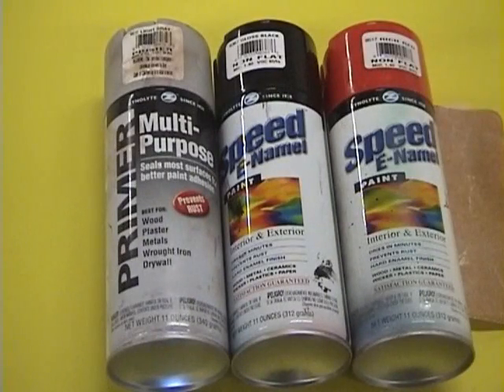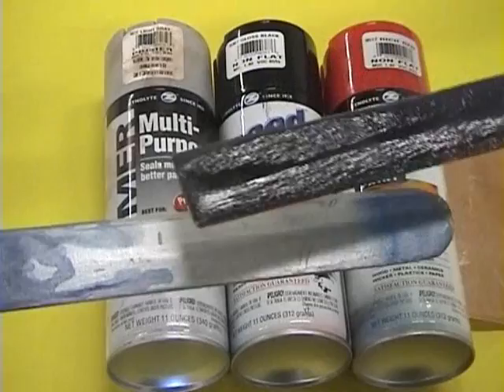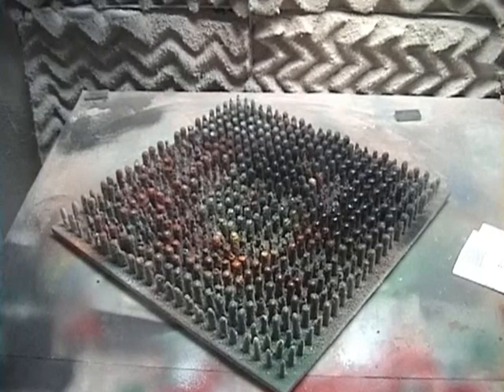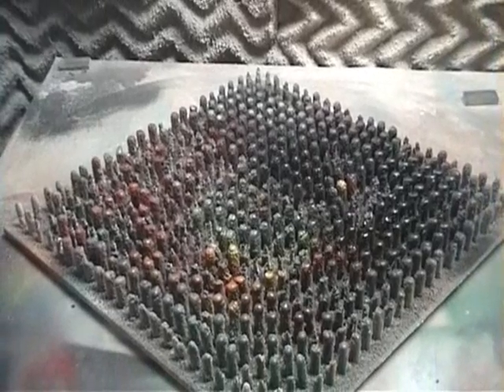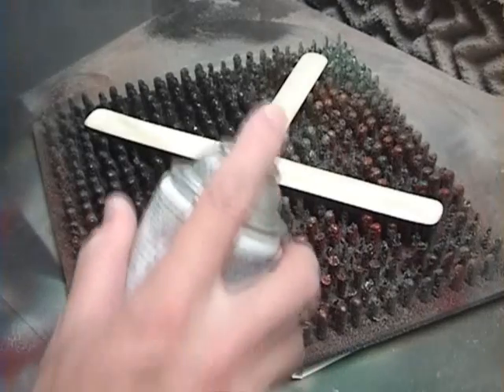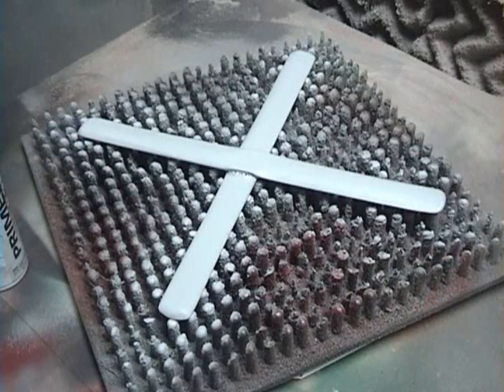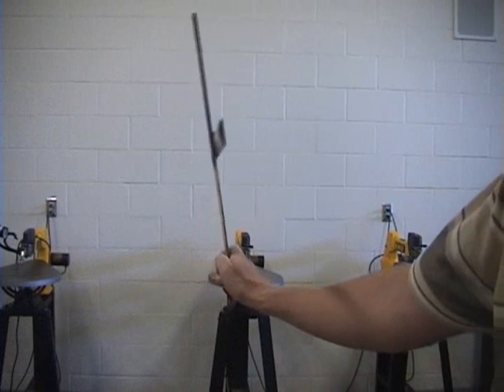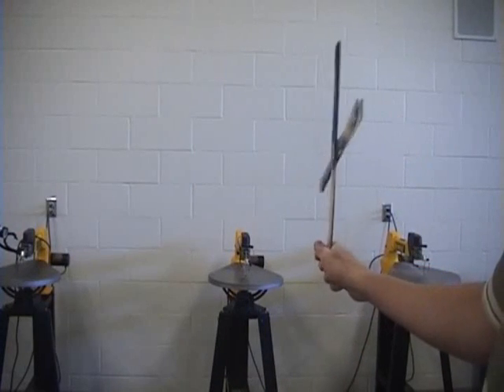How to make a boomerang part 4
How to make an awesome boomerang that works, using 5 gallon paint sticks that you can get for free. This is a project for my manufacturing class at Wasatch Junior High.